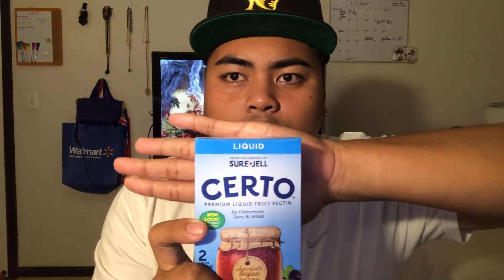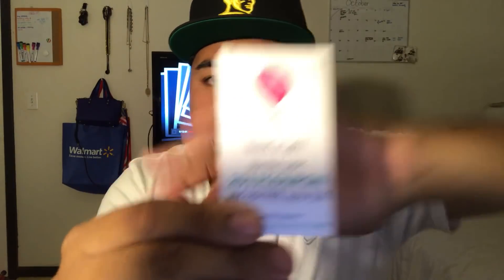How To Pass A Drug Test Last Minute! (WORKS) “CHECK DESCRIPTION”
What Is Up Stoney Birds?!
   So you guys got a last minute drug test and smoked weed the night before or month before because weed stays in your system longer then any other drug.. No need to worry get yourself certo which you could get in your local Walmart also lemon lime gatorade to match your piss.. Drink half the gatorade pour the certo package shake it up and drink the rest fill he gatorade bottle with water so your piss doesn't get too yellow do this 2 hours before the test. This process usually just holds the THC in your body it doesn't flush it out. Also guys this is not a 100% guarantee but it worked last time I did this procedure good luck and read down below for exclusive deals and follow us on instagram (link below) if you're into the 420 space duecess! ^^

Stay litt, Stay humble and Stay motivated ~

**Second option I love using as well for detoxing and last minute drug tests for the future**

Up to $10 in free lyft rides use anytime! -

Show some love to our instagram Nd don’t forget to follow ^^ @staylitty0420

🕺🏽💃🏻Rave Instagram give it some love if you’re into raving!

Rave gear at our favorite online shop! Get your festival gear today!

How to pass a drug test last minute video even if you have a medical card check it out and share to a friend ~

If you scrolled down this far, Showing hella love to y’all! Comment littygang to show some love 🤘🏽🤙🏽🍁🔥💨